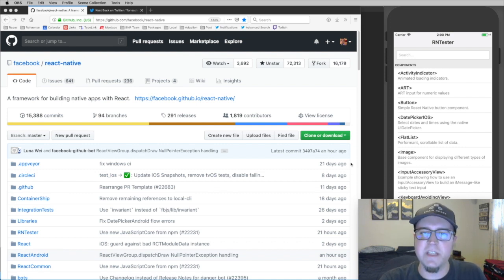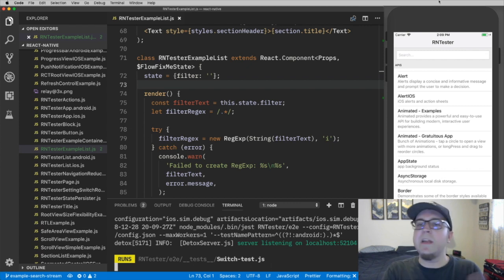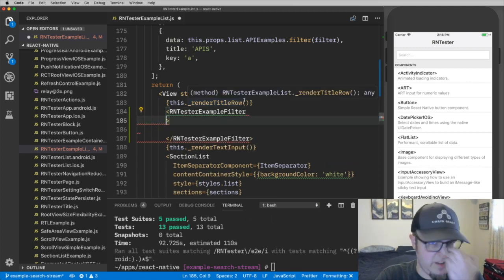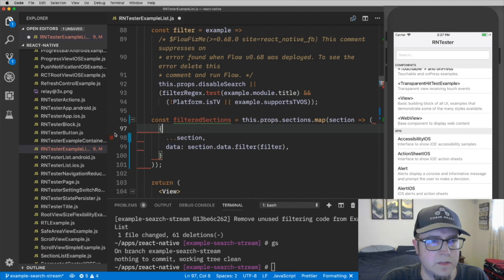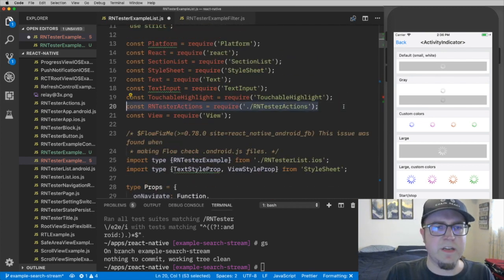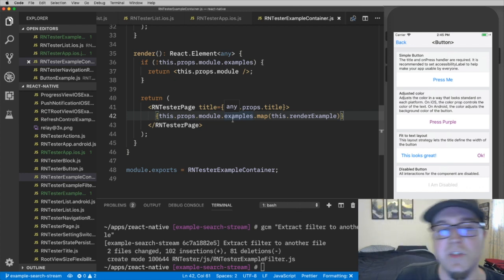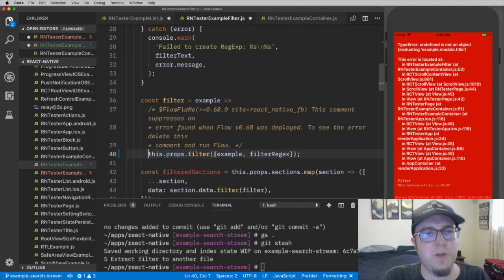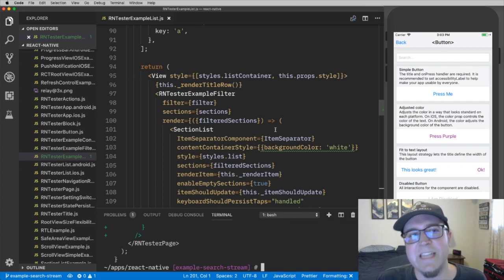Untangling Concerns in Refactoring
As your application grows, you can find that you need to share some functionality in a way you didn't anticipate. This can be a good situation to extract code into a new function or component. But in real projects, by the time you realize you need to refactor, the code you need to share can be entangled with other code. Let's walk through an example of extracting a new component in React Native's internal RNTester application. You'll see how refactoring in small steps keeps the application running and increases our understanding of the code.